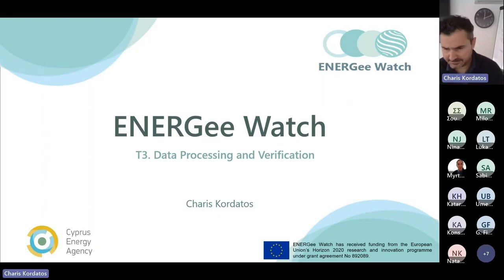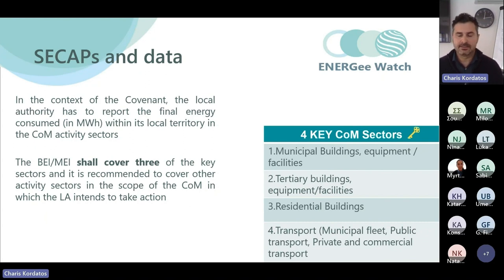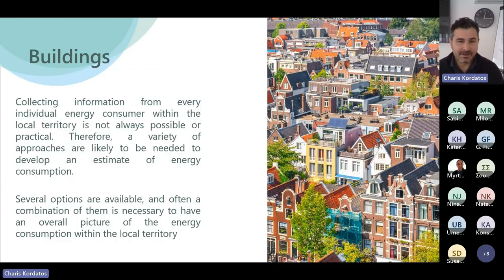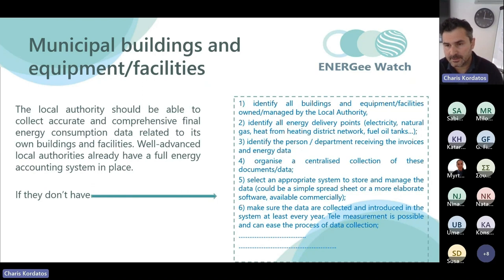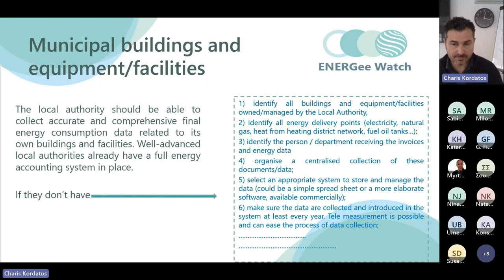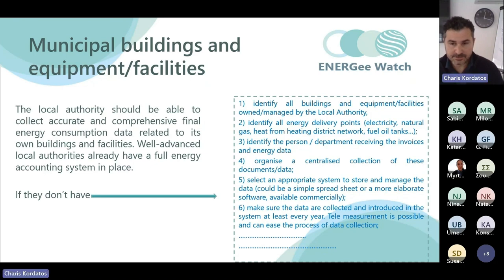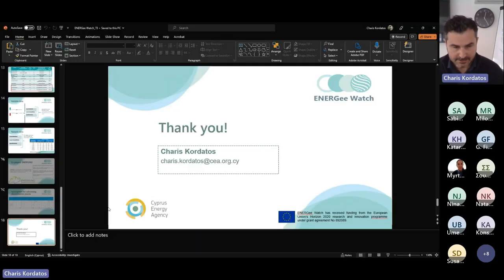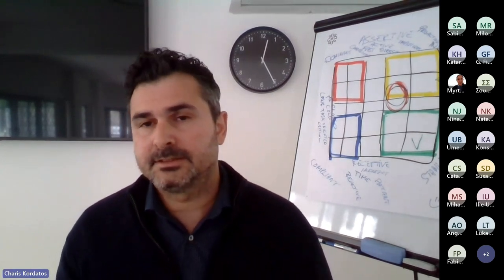ENERGee Watch Course 2, Session 3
Course 2: Data Monitoring, Reporting, Verification
Session 3: Data processing and verification
00:00 Unit 1: SECAPS and data
06:50 Unit 2: Reliable data

Go to 🔗 to access the course materials and supplementary information.

This course was developed by the Cyprus Energy Agency for the EU-funded project ENERGee Watch 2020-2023.
The sole responsibility for the content lies with the authors. It does not necessarily reflect the opinion of the European Union. Neither the  European Climate, Infrastructure and Environment Executive Agency (CINEA) nor the European Commission is responsible for any use that may be made of the information contained therein.